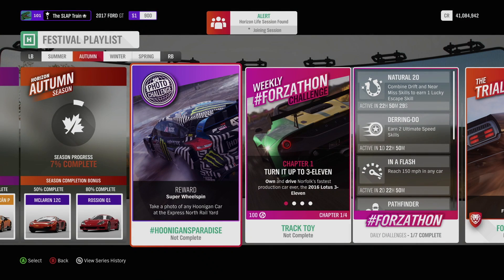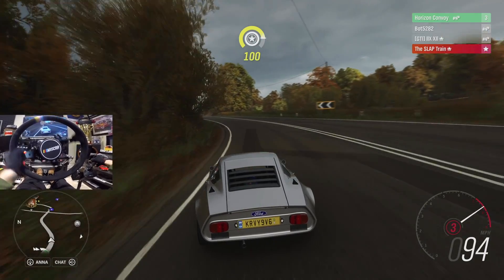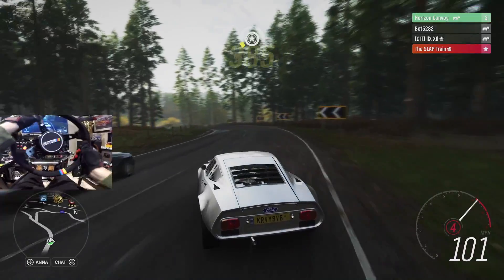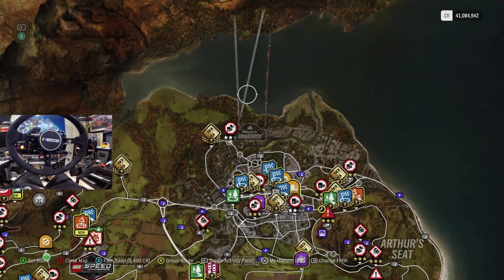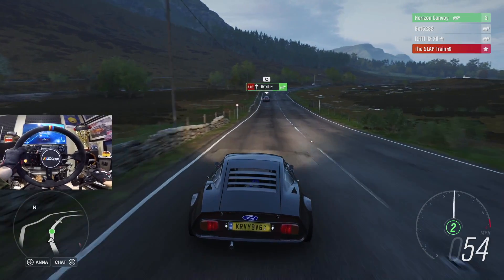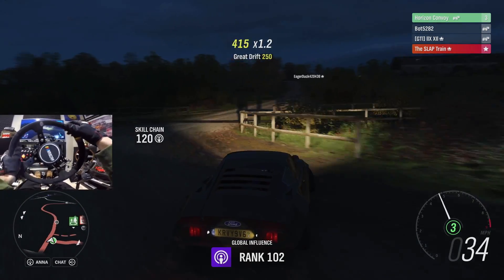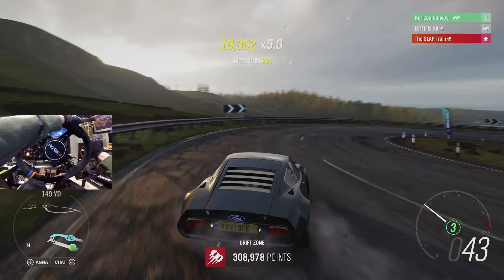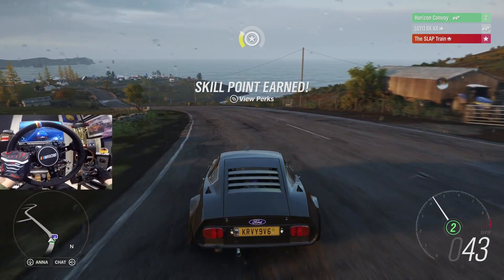FH4 GoPro - NEW 1970 Ford GT70 MAXED Out Surprises Me!!